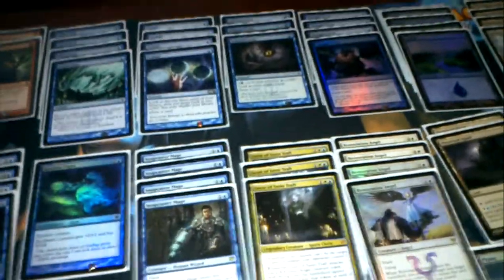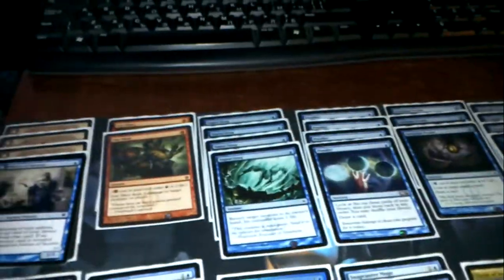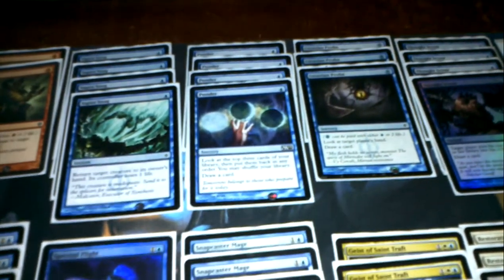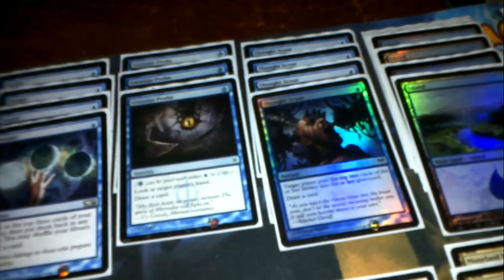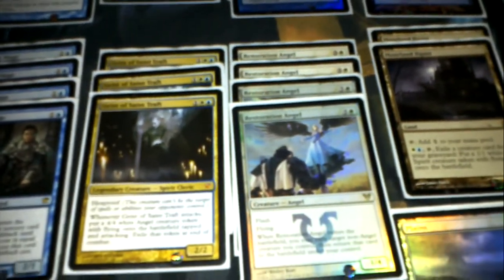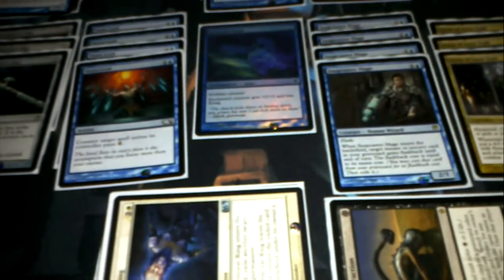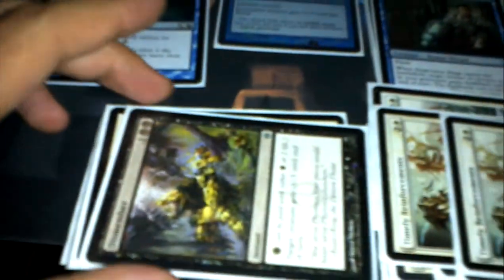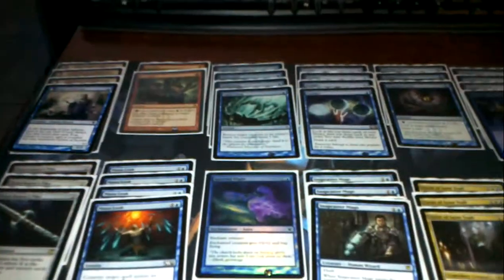MTG Blue White Delver Deck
A standard blue/white delver deck with Geist of Saint Traft and Restoration Angels.